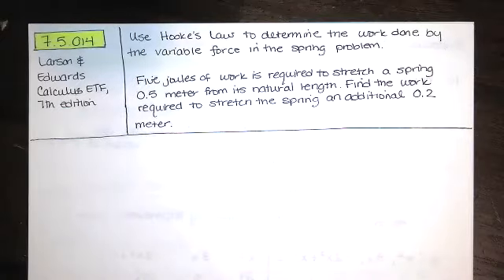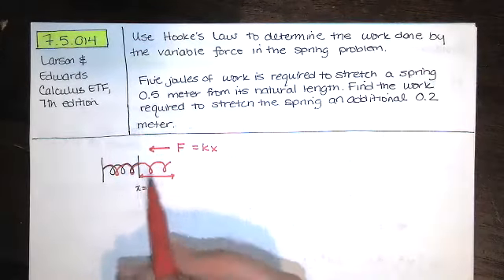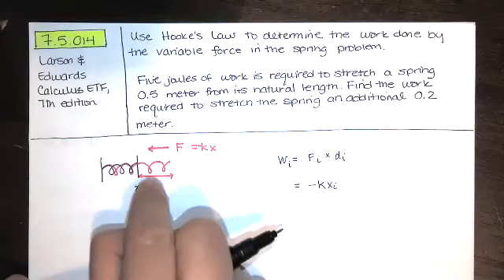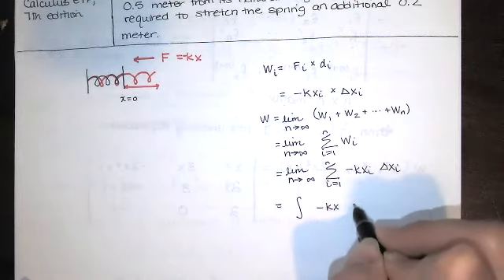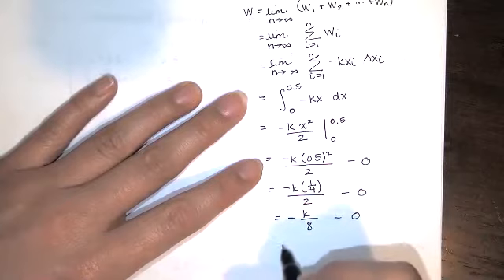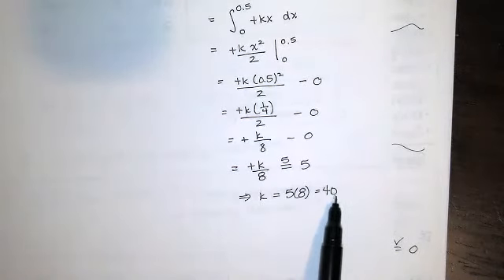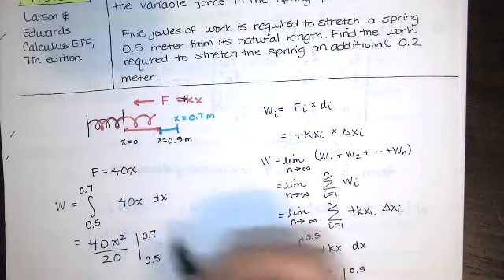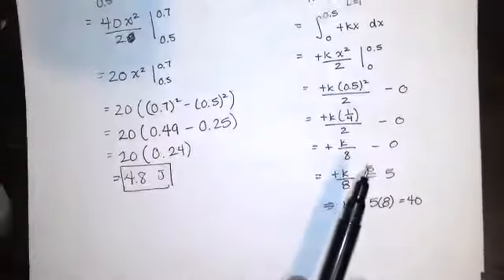Problem 7.5.014 - Use Hooke's Law to find the work done by the spring. - Calc II HW Help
In this video, we solve problem 7.5.014 from Larson and Edwards' Calculus: Early Transcendental Functions, 7th edition.

We're given enough information about a particular spring to infer the spring constant. Then we're asked to find the work done to stretch the spring a bit farther.